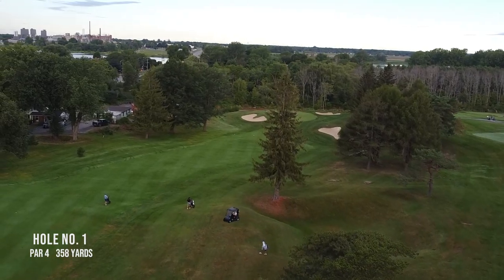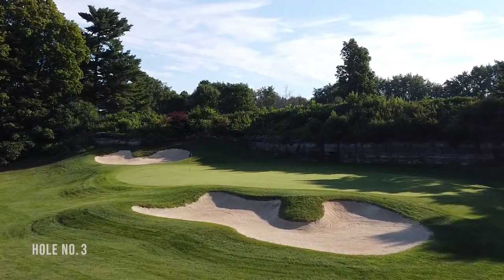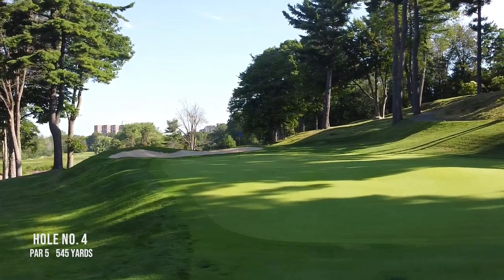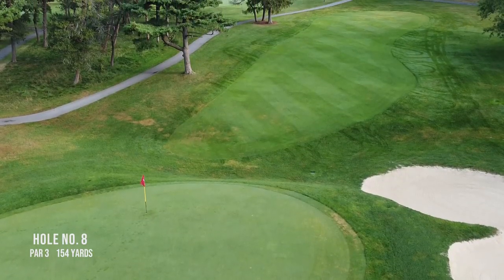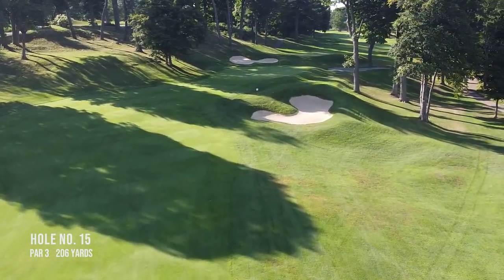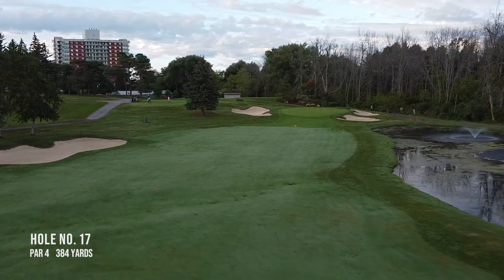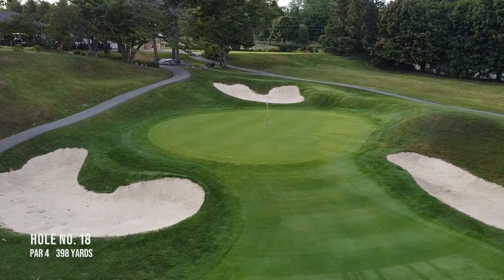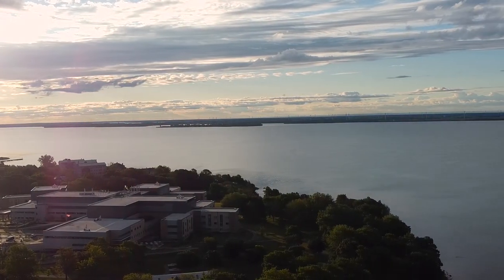Canadian Classics (Season 1): Episode 4, "Cataraqui"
If you asked golfers in Ontario what they know about Kingston, golf probably isn’t the first thing on their minds. First capital of Canada; home of The Tragically Hip, Don Cherry, and Doug Gilmore (and the occasional street party). But half-way between Toronto and Montreal, Kingston has a thriving golf community, and Cataraqui is its centrepiece.

Cat’s membership is strong, with past PGA Tour, USGA, NCAA, Golf Canada and Golf Ontario experience. While there are of course a number of factors at play, we are naturally biased to attribute that success partly to the terrain. Plain and simple, Cat is a smart golf course.

Designed by renowned Canadian Golf architect Stanley Thompson in 1917, Cataraqui is a tricky par 70 layout that takes you back to a time when golf courses were made without the precision equipment and machinery of today. Its rolling, bumpy fairways are reminiscent of the old links courses of Scotland, and its demanding green complexes force you to hit greens at all costs. The course plays along the edge of a ridge, creating some natural barriers between holes and a good amount of elevation change given the flat topology of the region.

Notably, Cataraqui has an outstanding set of par 3’s which offer a variety of challenge and excitement not often matched. Its shorter par 4s are subtly tricky, its long par 4s will test your length and precision, and its reachable par 5s keep you on your toes around the green.

Cataraqui is a true gem that deserves more attention than it gets.

to get in touch.